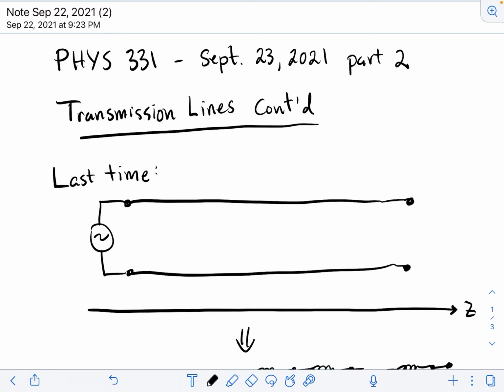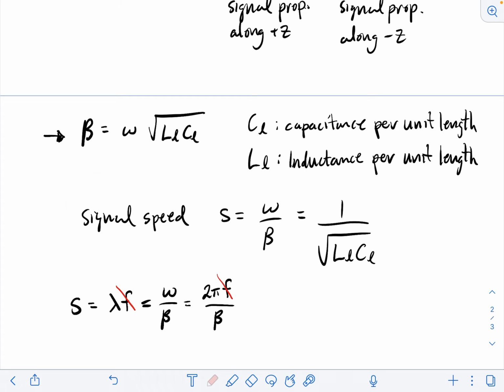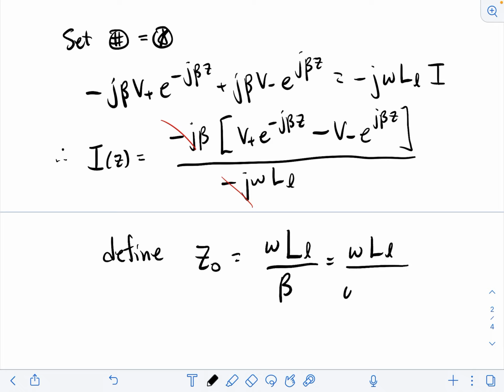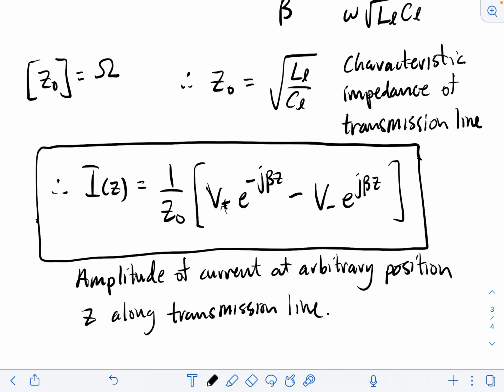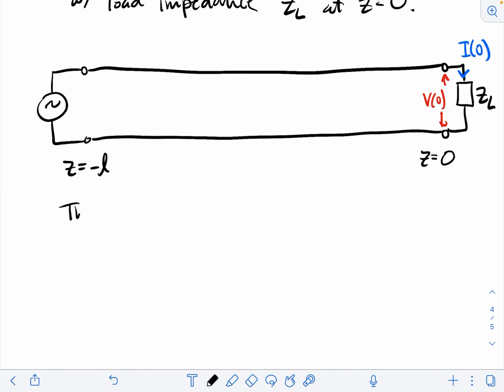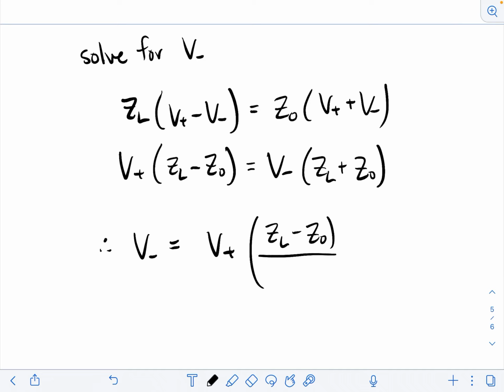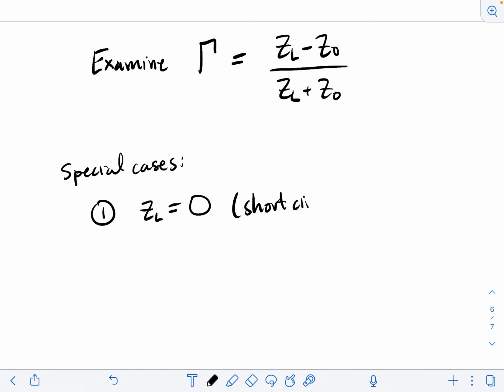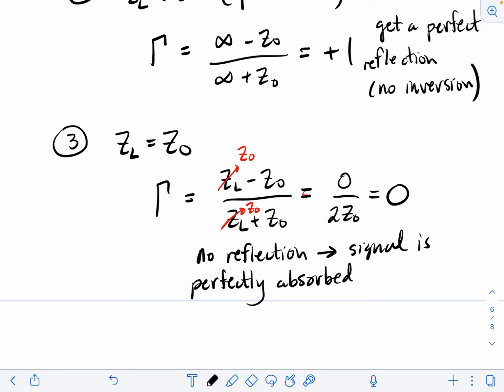PHYS 331 - Jake Bobowski - 20210923 - part 2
Transmission line current amplitude for harmonic signals, characteristic impedance, reflection coefficient, & impedance matching.